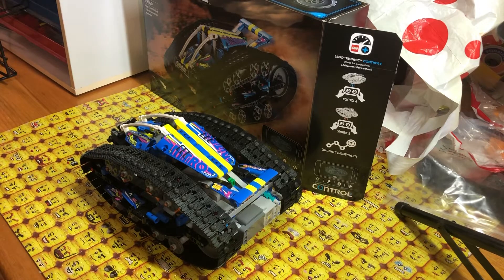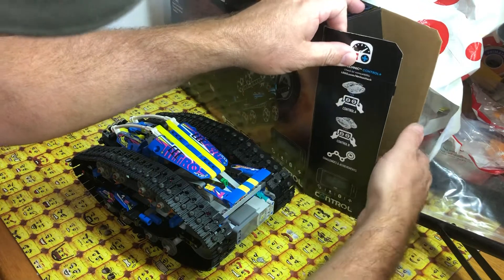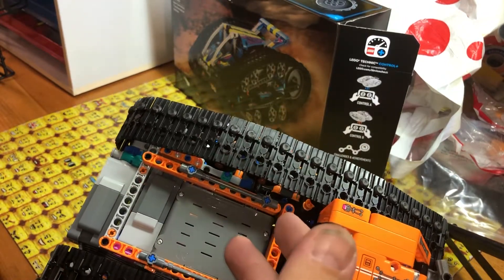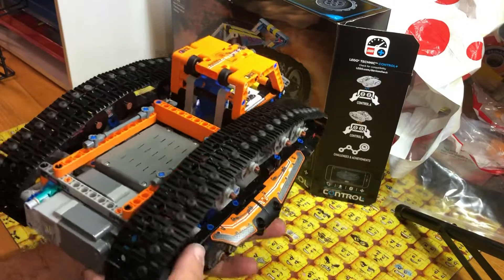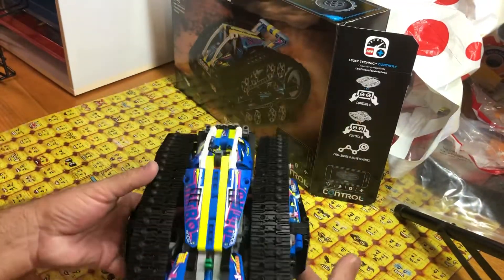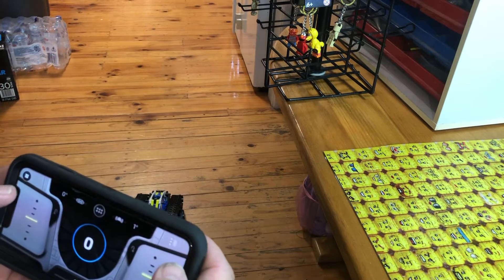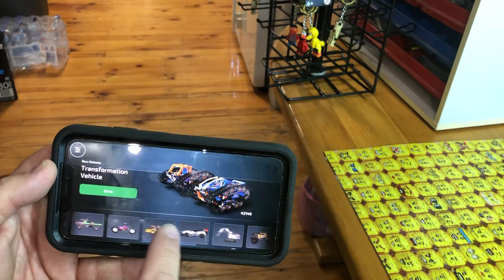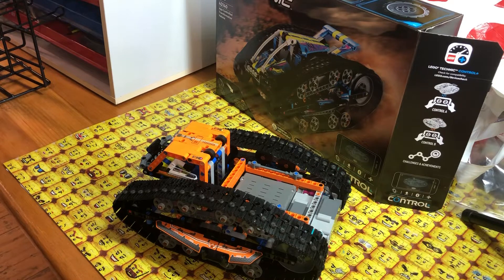Technic Tuesday set 42140 App-Controlled Vehicle.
This set comes with 722 pieces and is a blast for cruising around the home or office or just outside.